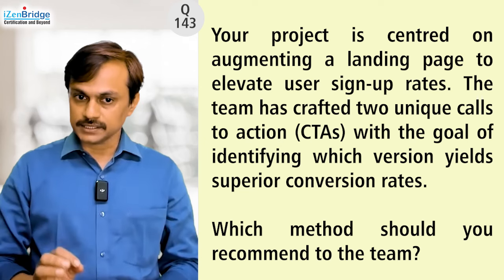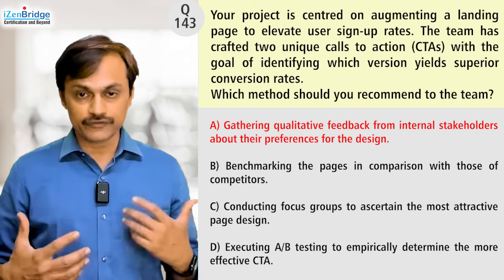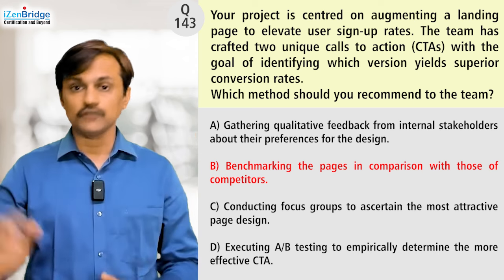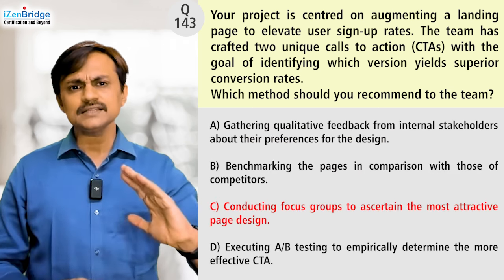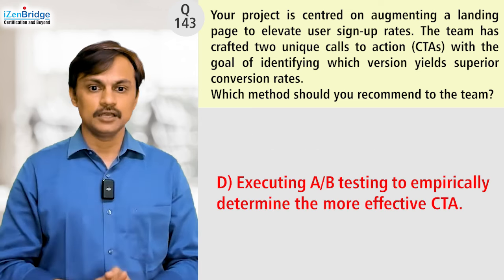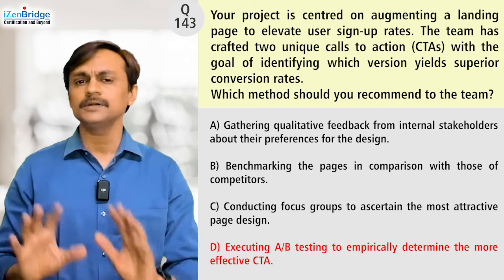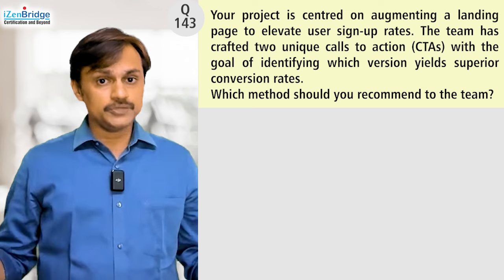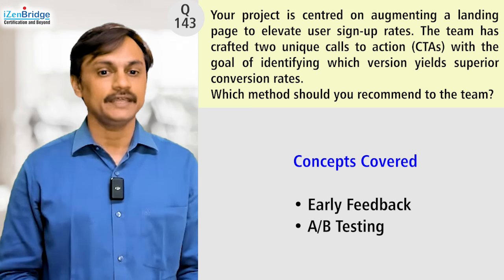PMP Exam Practice Question and Answer -143 : Finding Better Page Version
"PMP Exam Practice Question and Answer -143 : Finding Better Page Version | PMP Exam Prep, Project Management, PMP Exam"

Your project is centered on augmenting a landing page to elevate user sign-up rates. The team has crafted two unique calls to action (CTAs) with the goal of identifying which version yields superior conversion rates.
 Which method should you recommend to the team?
A) Gathering qualitative feedback from internal stakeholders about their preferences for the design.
B) Benchmarking the pages in comparison with those of competitors.
C) Conducting focus groups to ascertain the most attractive page design.
D) Executing A/B testing to empirically determine the more effective CTA.

In this video, we delve into the concept of A/B testing within the framework of project management, specifically aimed at optimizing landing pages to increase user sign-up rates. The presenter evaluates different strategies for deciding on the most effective call-to-action (CTA), crucial for improving conversion rates in digital projects. While options like internal stakeholder feedback, competitor benchmarking, and focus groups are discussed, the focus shifts to A/B testing as the superior method.

A/B testing is highlighted as an empirical approach to directly compare two versions of a page among a real user base, thus providing genuine insights into user preferences and behaviors. This technique allows project managers to implement changes that are truly reflective of user interaction and effectiveness, avoiding biases that might arise from less representative methods.

This approach is not only applicable to project management professionals preparing for their PMP certification but also serves as a practical implementation of key concepts from the PMI's Exam Content Outline (ECO), particularly in process and business domains. The video illustrates how A/B testing aligns with tasks like executing projects with the urgency required to deliver business value and evaluating project benefits. Through this detailed explanation, viewers gain a comprehensive understanding of how to apply A/B testing to validate business value frequently and deliver substantial project benefits effectively.

PMP Exam Content Outline Mapping
Process :
•  Task 1 Execute project with the urgency required to deliver business value
Business :
•  Task 2 Evaluate and deliver project benefits and value
Topics Covered
Early Feedback
A/B Testing